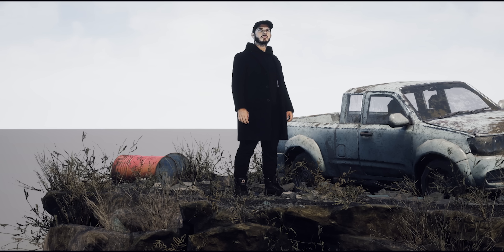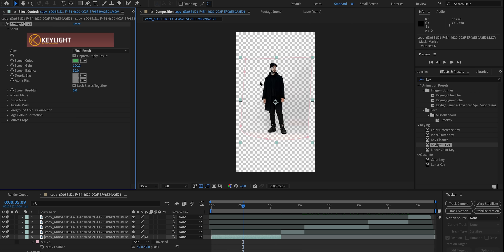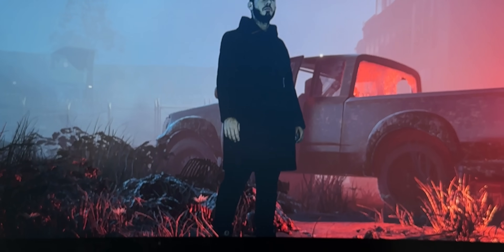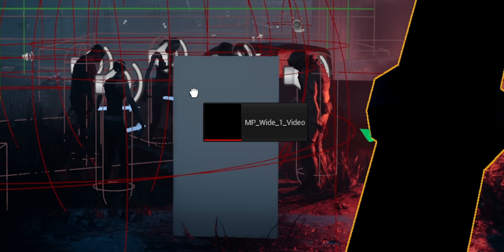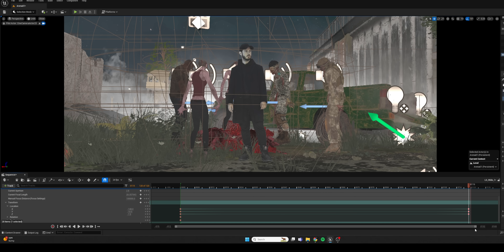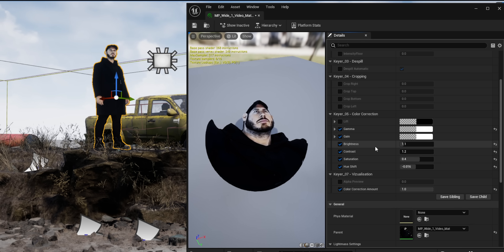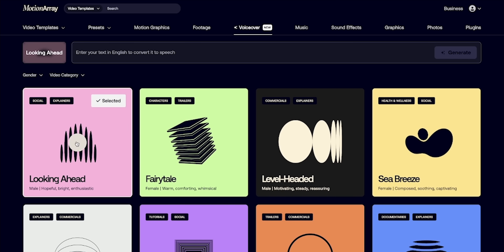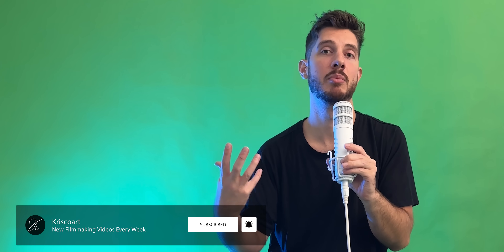How to Add Yourself in Unreal Engine | Full Workflow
How to Add Yourself in Unreal Engine - Live-Action + 3D Compositing Tutorial

Learn how to insert yourself into a 3D environment in Unreal Engine in this step-by-step tutorial! Whether you're a filmmaker, content creator, or game developer, this full workflow guide will show you everything you need to know to combine live-action footage with the virtual world of Unreal Engine. From green screen setup to final compositing, this comprehensive breakdown covers how to match lighting, blend visual effects, and key yourself into any environment seamlessly.

In this video, you'll learn:

* How to shoot live-action footage with a green screen
* Keying your green screen clips in After Effects
* Importing your image sequence in Unreal Engine
* Setting up the media player and Material
* Creating a level sequence and tracking our image sequence
* Camera setup and animation in Unreal Engine
* Techniques for color matching your clip to the scene
* VFX world building tips for adding extra detail to enhance immersion

Whether you're creating cinematic scenes, storytelling for YouTube, or pushing the limits of game development, this video provides all the tools you need for inserting yourself into Unreal Engine environments. Master visual effects and start bringing your virtual worlds to life!